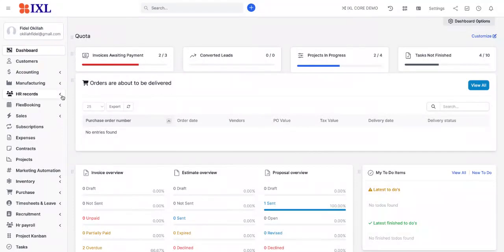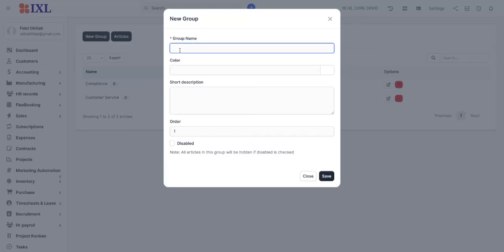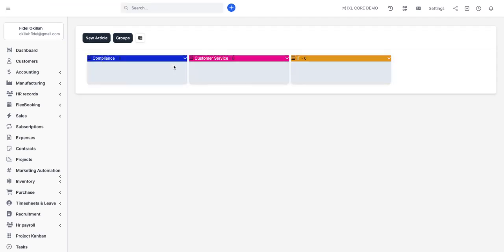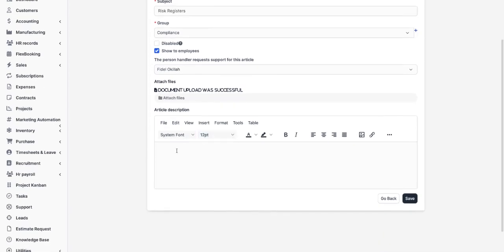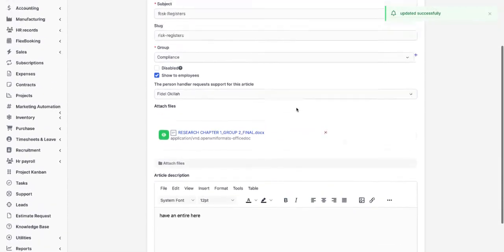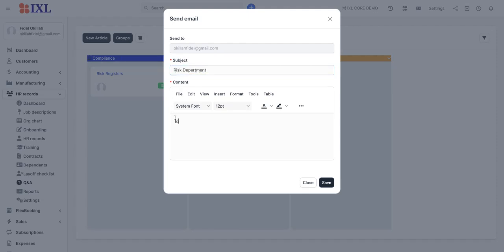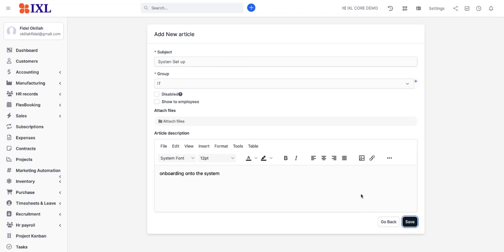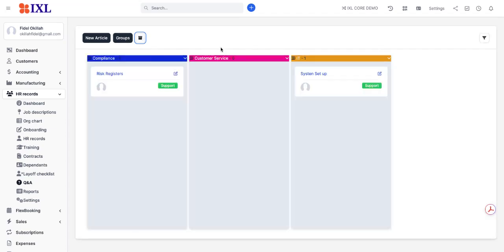15 Creating Effective HR Articles and Q&A Support